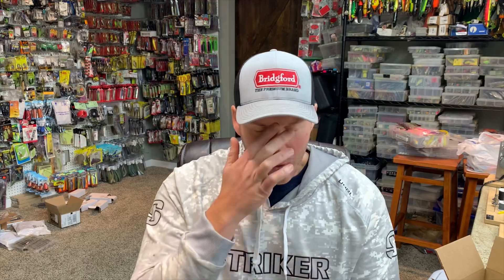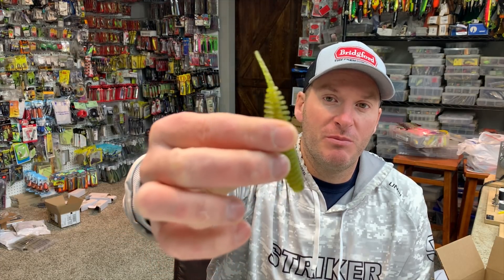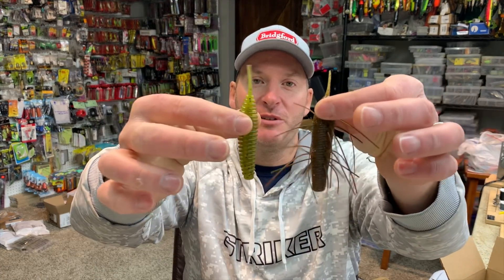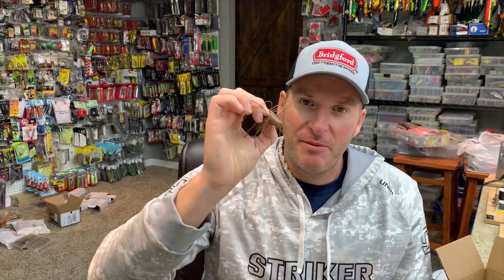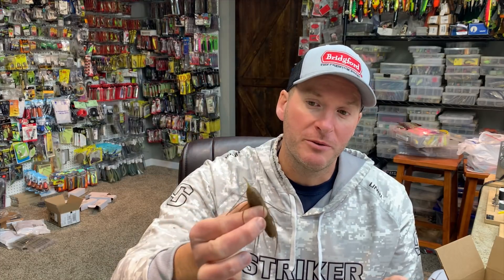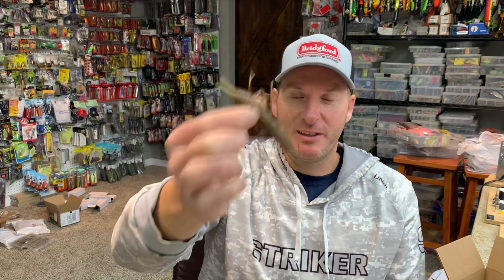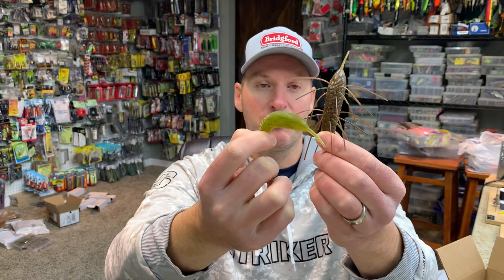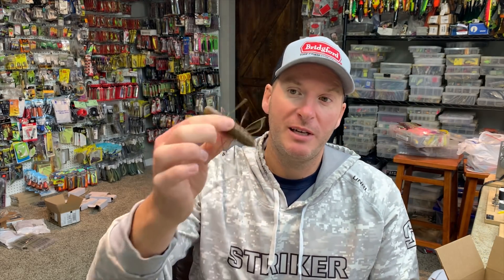Have You Tried This Yet?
Have you tried this crazy contraption yet? Should you?

1) Purchase tackle through this link from The Reel Shot:
2) Share my videos on your social media platforms!
4) If you enjoy the content and want to see more of it.  Consider donating to the channel to show your support for future video creation.  Very much appreciated!